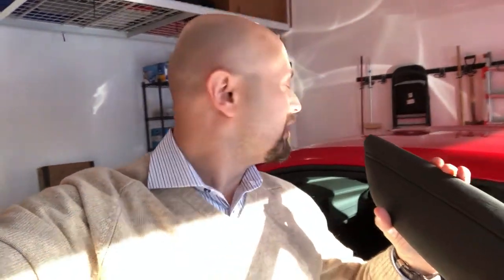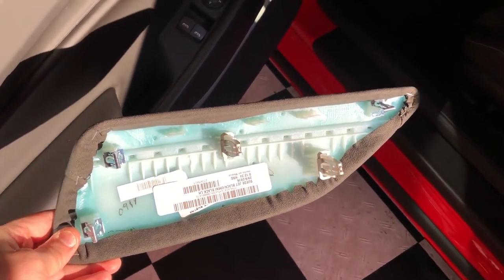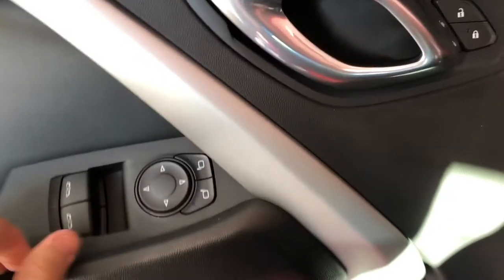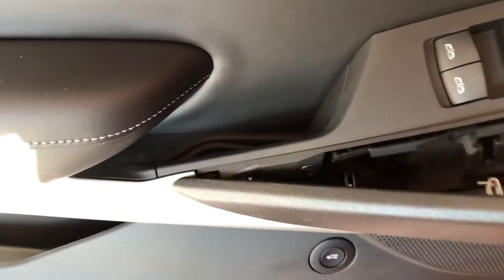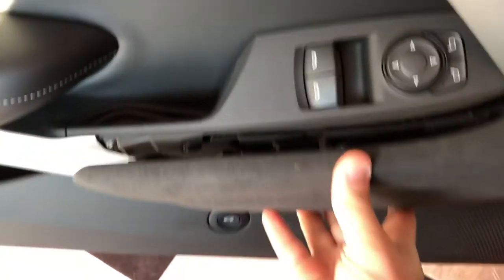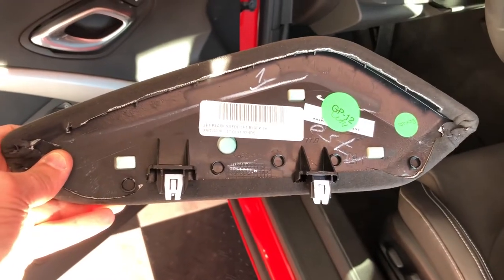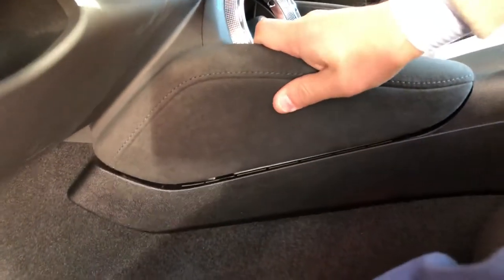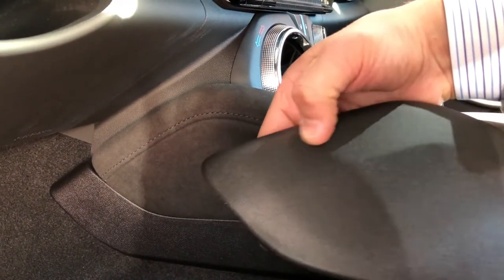How to install Camaro SS Suede Knee Pads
Just installed a Camaro Genuine GM Black Suede Knee Pads on my 2018 Camaro SS 1LE